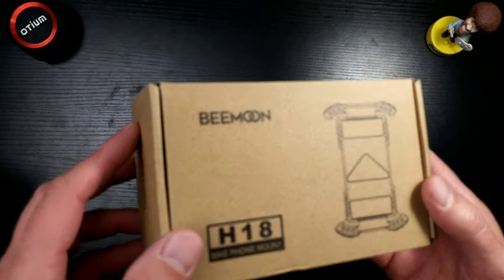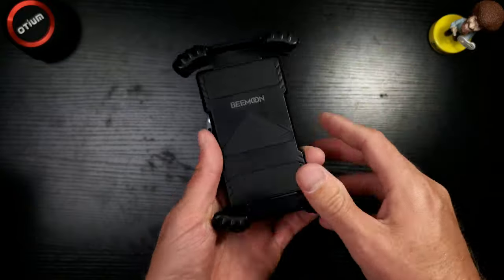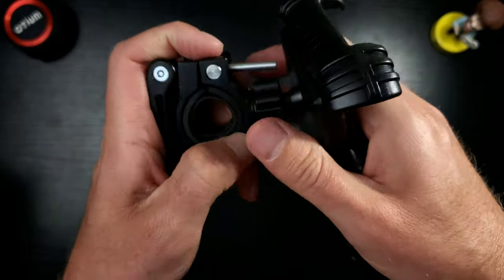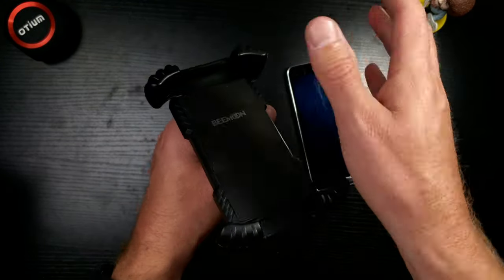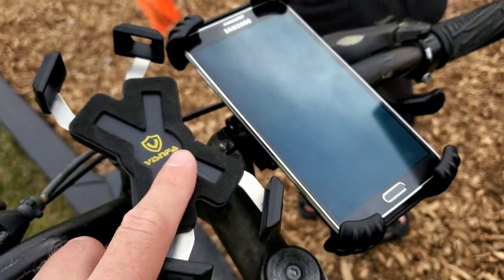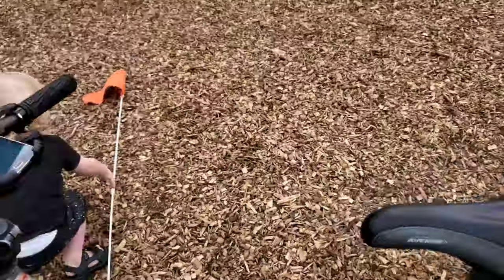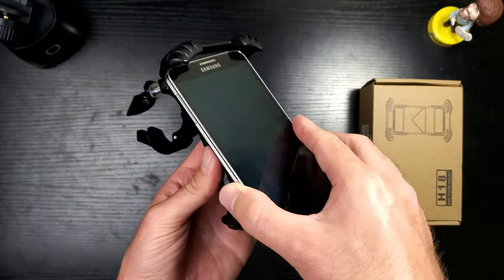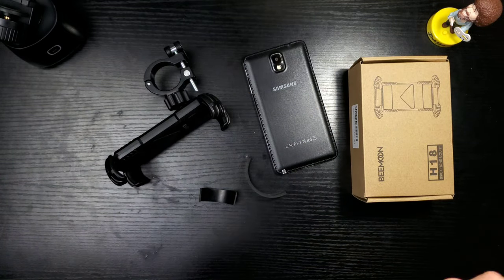Best? A Product Review 🚲 BeeMoon H-18 Bike Phone Mount "One Handed" 2021 💯😁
Buy Don Pablo Coffee 👇☕

Single cups

This is my full comprehensive review of BeeMoon Bike Phone Mount 💯😁